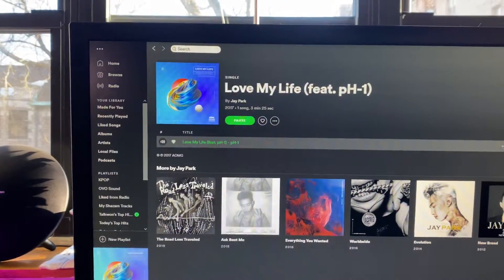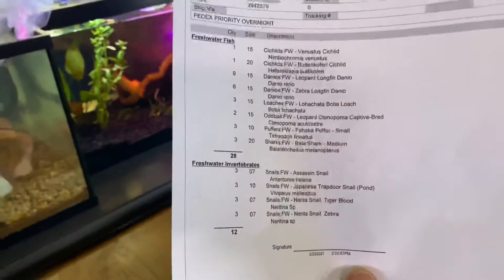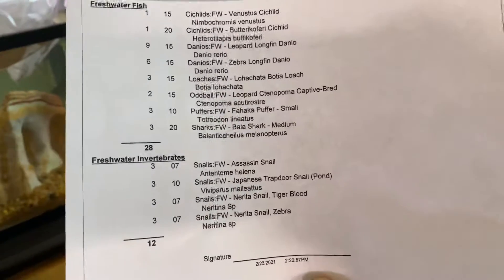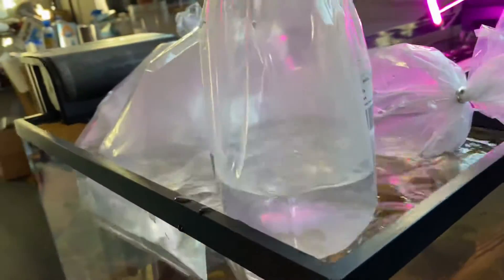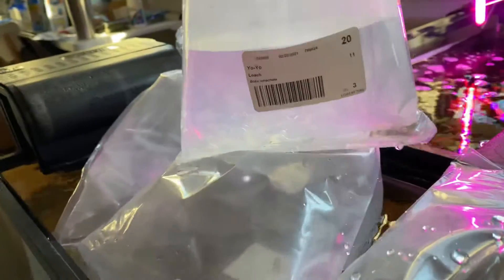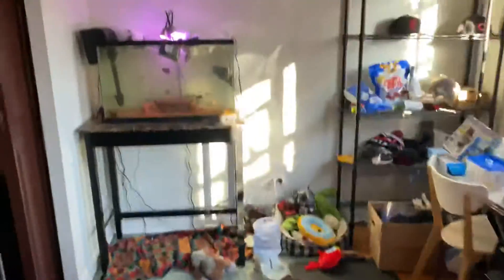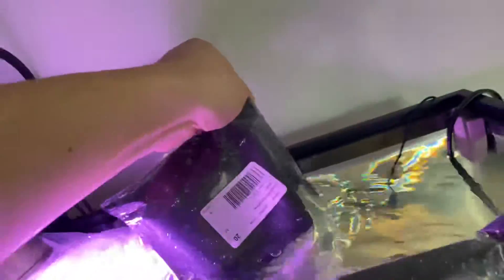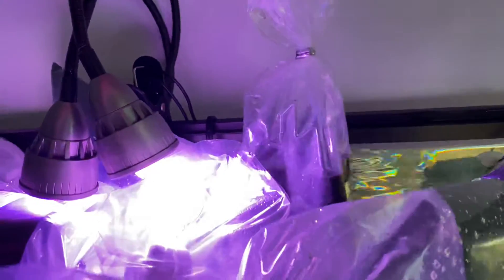*UNBOXING NEW* Cichlids, Leopard Bushfish, Puffers & Snails in 4K!!!🐠🐟🐡🐌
Check out the unboxing of all my new pets!!! 🐠